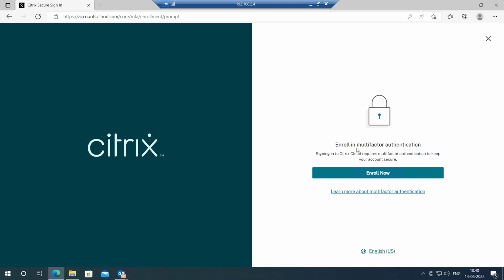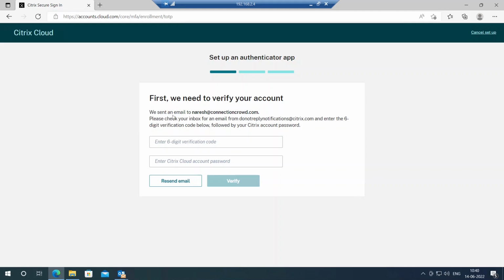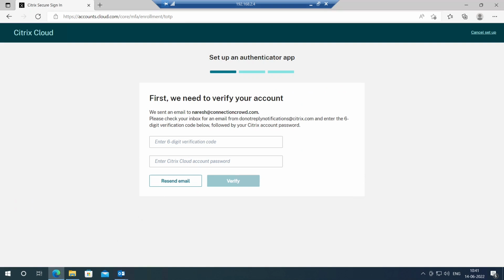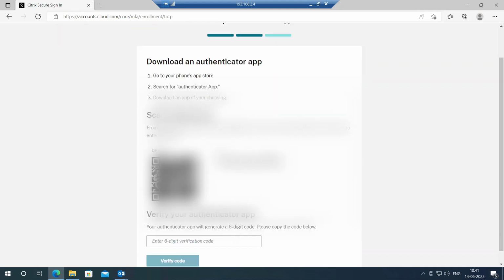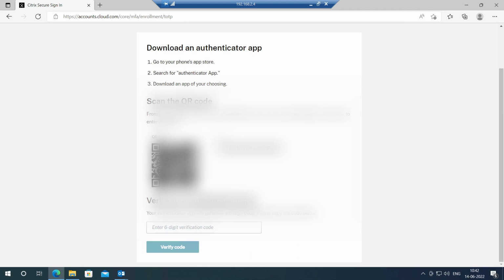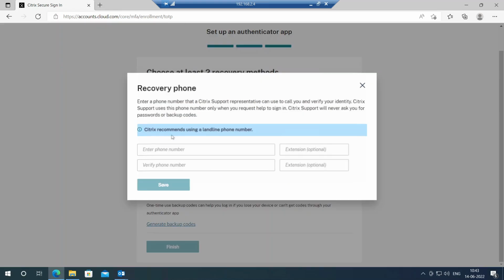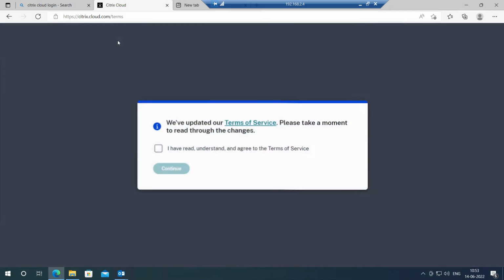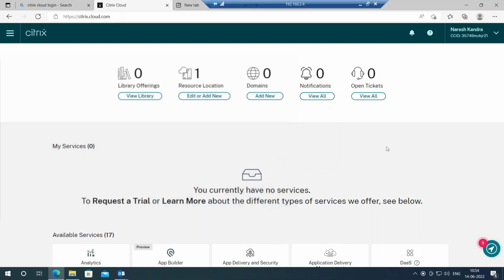How to Enable MFA | Fundamentals of Citrix Cloud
Want to secure your Citrix Cloud environment?
In this video, I show you how to enable Multi-Factor Authentication (MFA) in Citrix Cloud using the simplest step-by-step method.

You will learn:
✔️ How to access Citrix Identity & Access Management
✔️ How to connect Azure AD, Okta, Duo, or SAML
✔️ How to enforce MFA for Citrix administrators and users
✔️ How to test your MFA login
✔️ Best practices for securing your Citrix Cloud account

This tutorial is perfect for:
– New Citrix admins
– Cloud engineers
– Students learning Citrix
– Anyone who wants to strengthen Citrix Cloud security